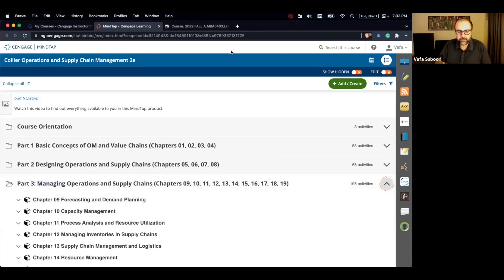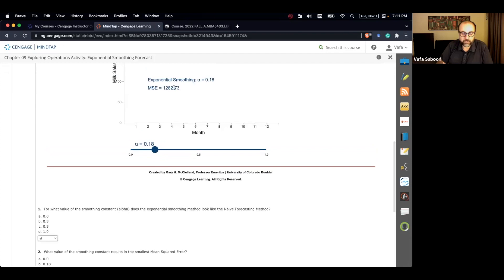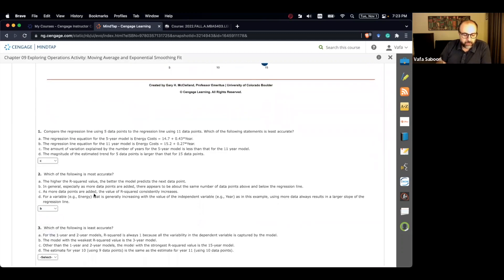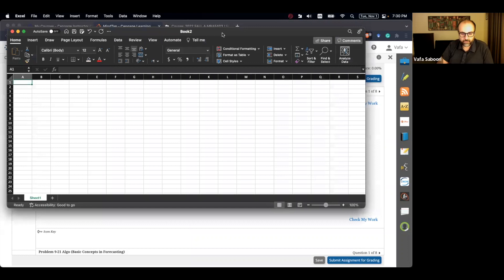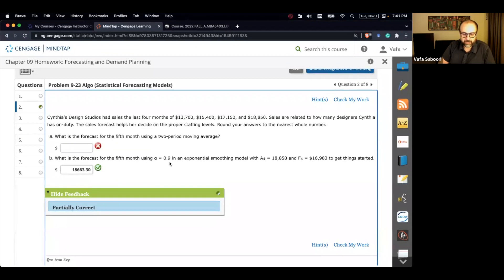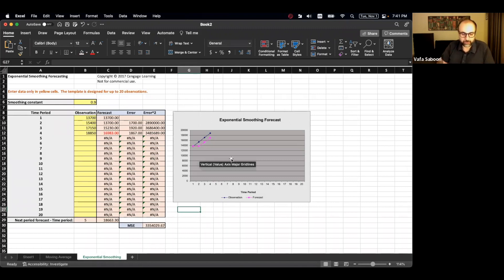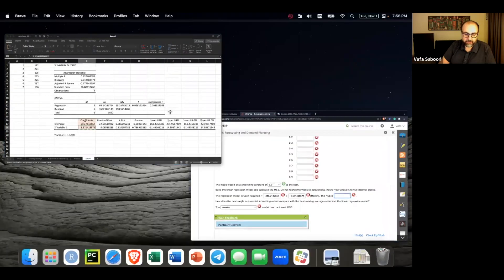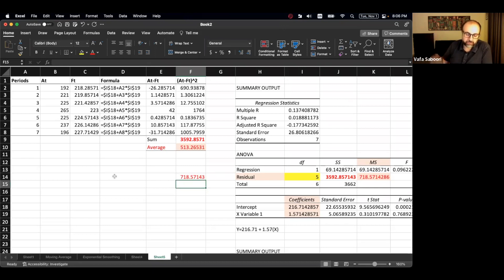MBA 5403.1 (Oct 31, 2023) Asynchronous Chapter 9 Assignment Review